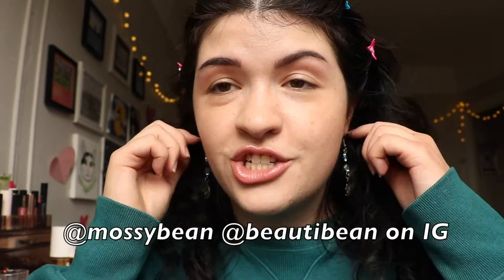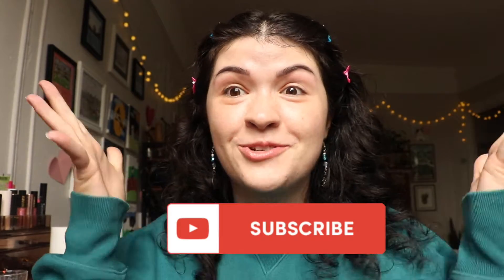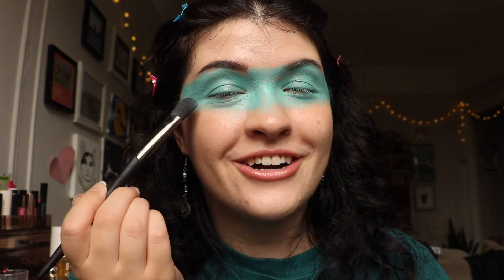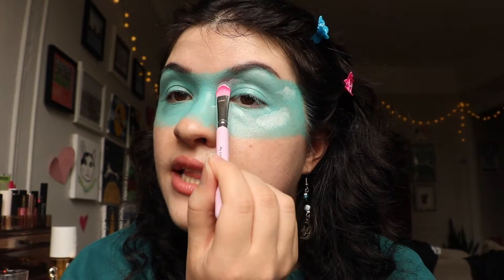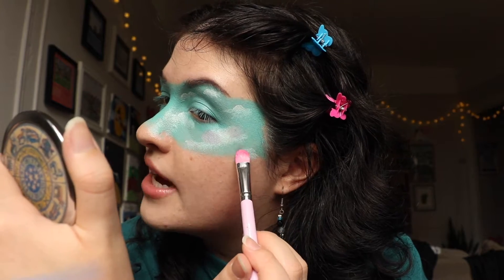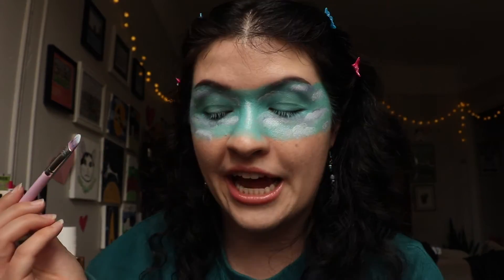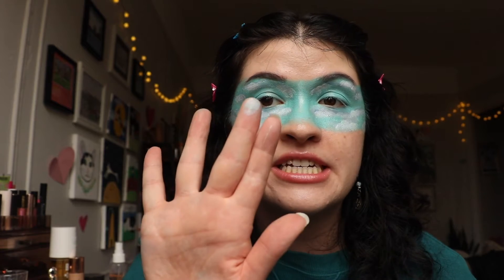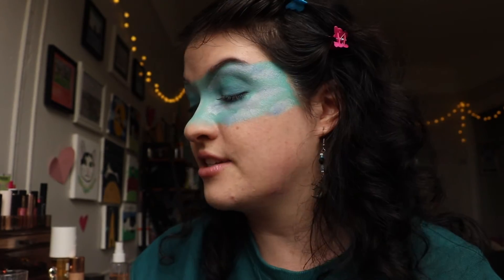TURNING MYSELF INTO AN INSTAGRAM FILTER WITH MAKEUP | Using the Ucanbe Cruise Palette!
Today, I turn myself into an instagram filter using makeup!! I had so much fun recreating this IG filter made by makeup artist, Rowi Singh! I also tried face and body paint for the first time! I used the Ucanbe Cruise palette which was only $14 on Amazon! I think this IG filter look would be so cute for Halloween!

Check out Rowi Singh on IG! @rowisingh

Colourpop doesn't have that cut crease brush anymore but here's a v similar one from Amazon for a similar price! (for clouds)

Please continue to seek out resources for how to support Black Lives Matter today and forever! If you can, VOTE, but remember that voting does not fix everything and many people have had the right to vote taken from them. We need to protest, sign petitions, donate to organizations that support Black communities and of course keep educating ourselves in order to become better allies!

Racial Justice Activists/Writers to follow!

Follow Sassy Latte on IG!

Follow OGOR on IG!

Help Save the Post Office!!

I hope you enjoyed my makeup transformation into an instagram filter! I would love to try turning myself into an IG filter with makeup again! Let me know what Instagram filters you think would be fun to recreate with makeup! And let me know what other Halloween makeup looks you want to see from me!